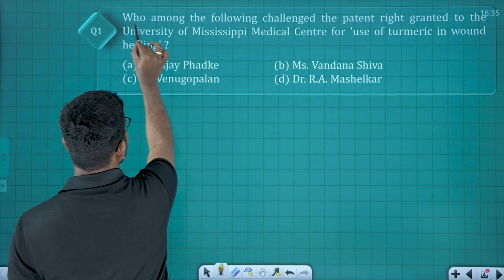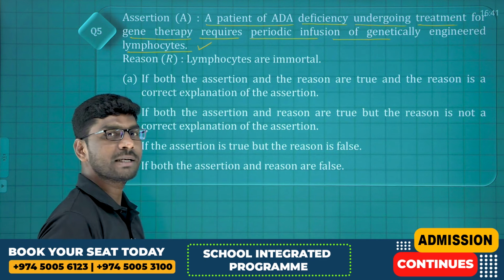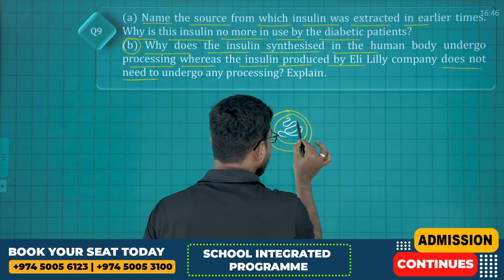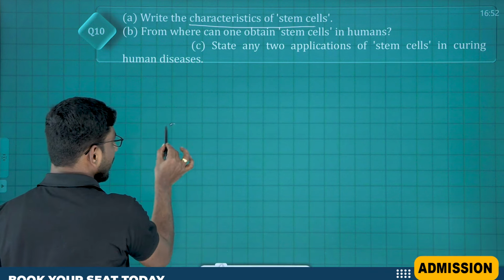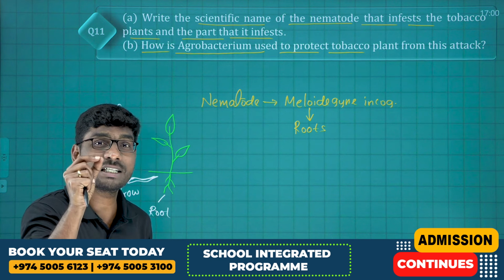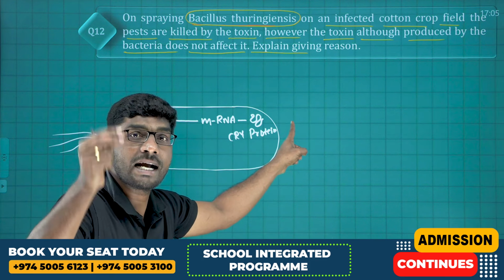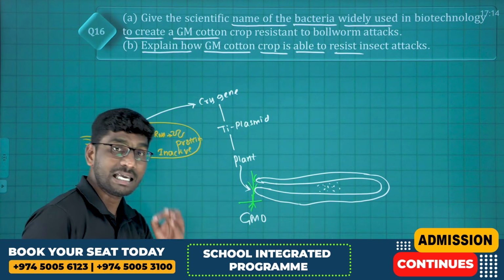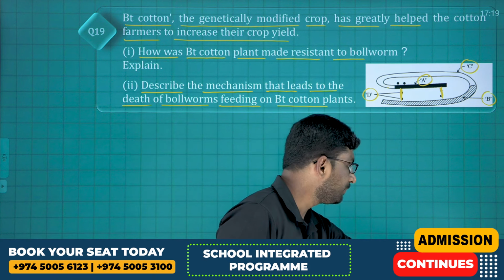CBSE 12 Biology PYQs | Biotechnology and its Applications | Important MCQs, 2 and 3 Mark Questions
Join us in this informative video as we tackle CBSE Class 12 Biology's Biotechnology and its Applications! We’ve curated a selection of previous years' questions (PYQs), along with important MCQs and 2 and 3 mark questions that are essential for your exams. Whether you're revising or learning new material, this video is a must-watch for every student. Click to watch and elevate your study game today!

➡️ Exam: CBSE 12 Board Exam 2025
➡️ Subject: Biology
➡️ Chapters: Biotechnology and its Applications
➡️ Topics Name: CBSE 12 Biology PYQs | Biotechnology and its Applications | Important MCQs, 2 and 3 Mark Questions